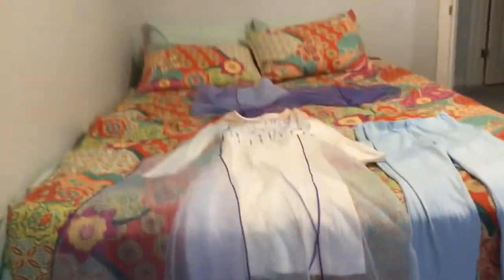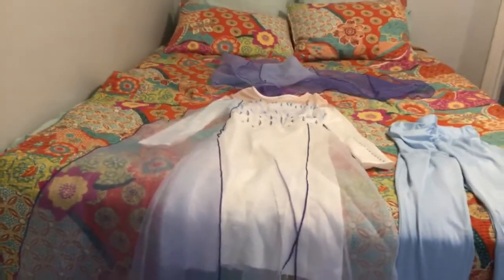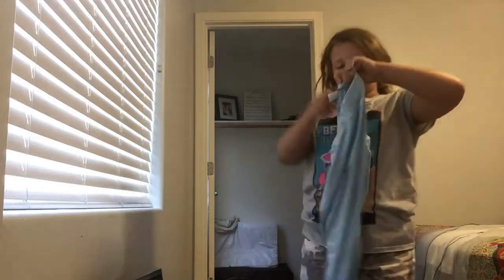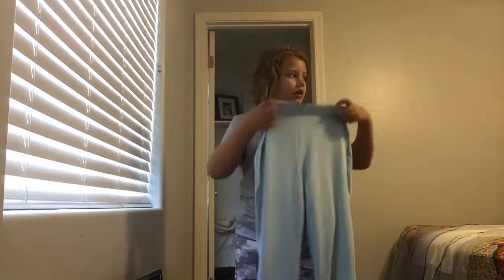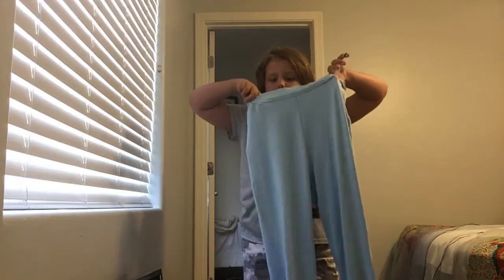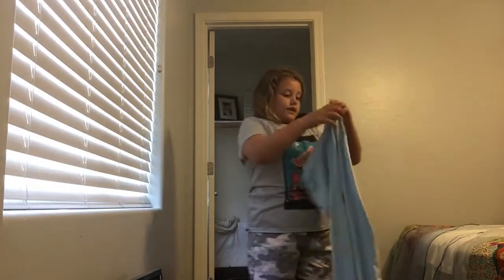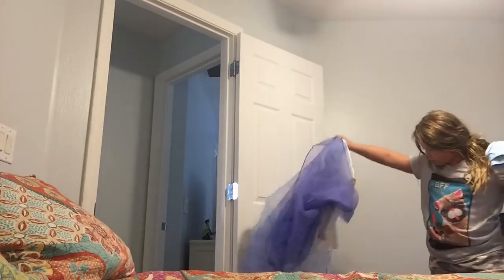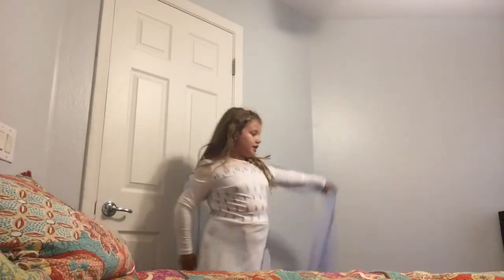Elsa White 5th Element Dress. For Disney Collectors.(Harpers Disney Corner)